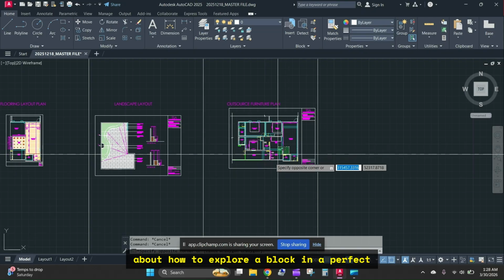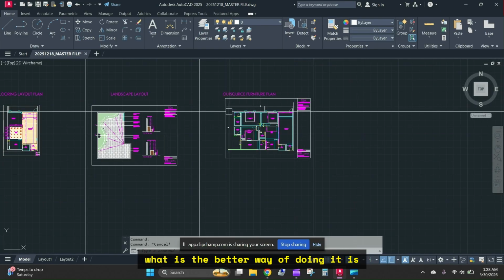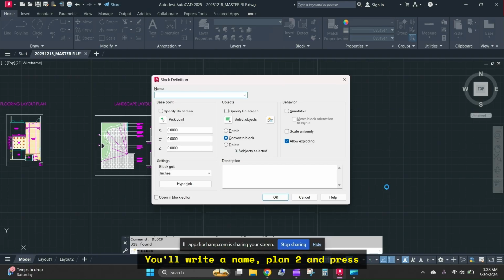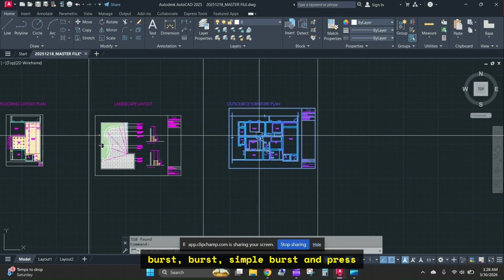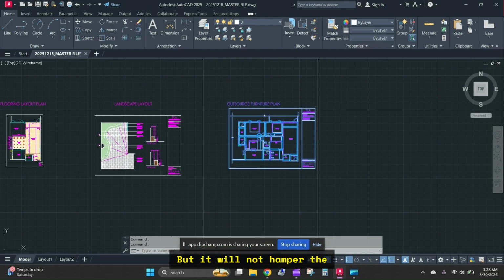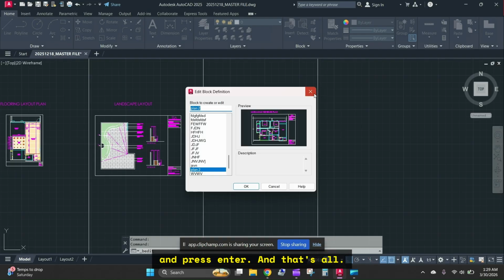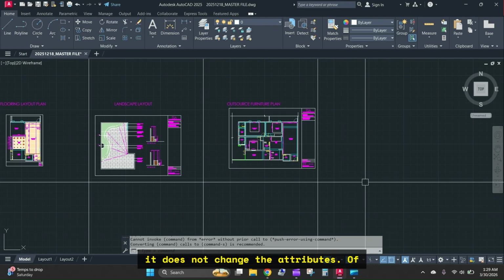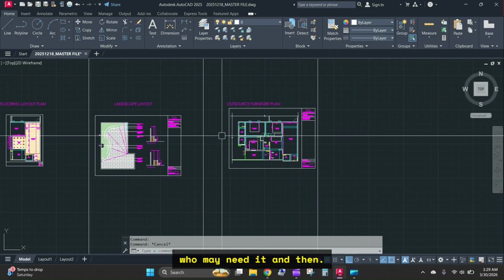Better way to EXPLODE autocad files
In this video you are going to learn about a command called BURST that is better than the EXPLODE command